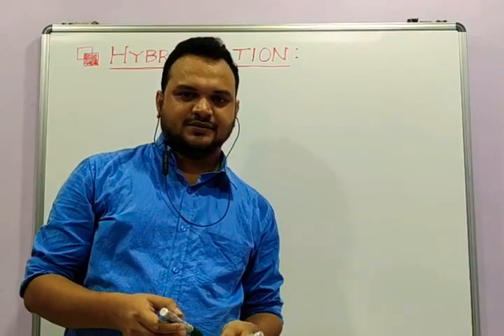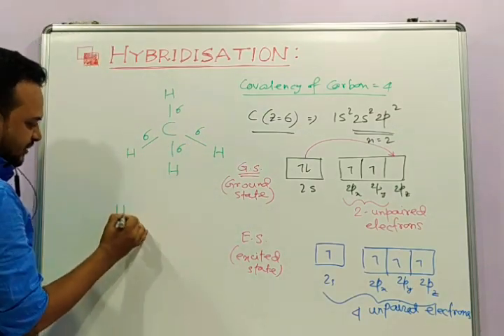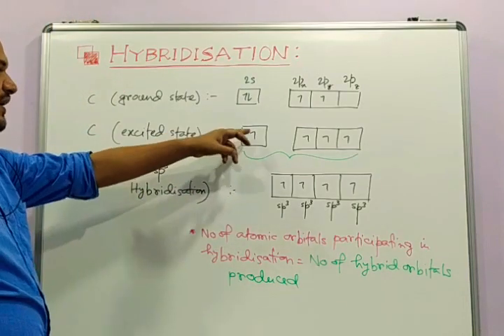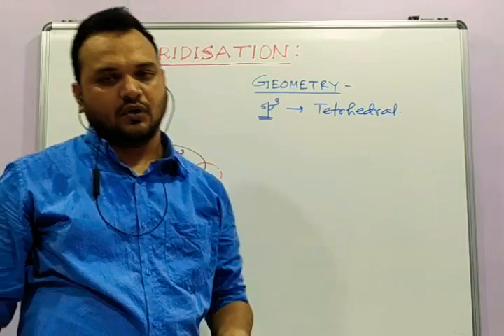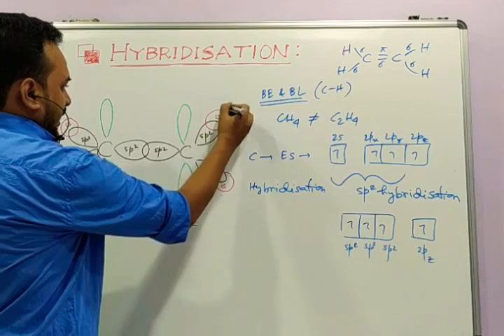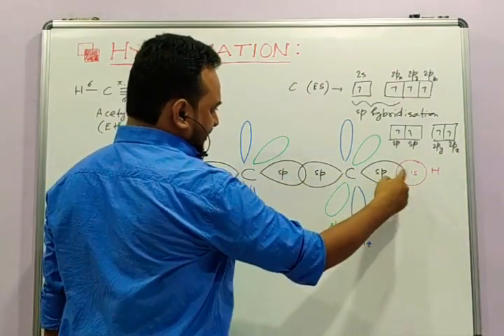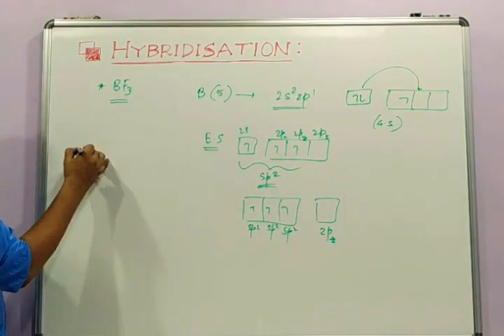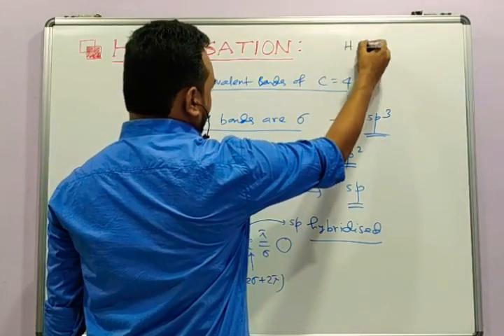Hybridisation - part I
Here we are discussing hybridisation of orbitals to explain different covalent bondings and molecular geometry. Here we have covered sp3, sp2 and sp hybridisation. Use headphone for better sound quality.